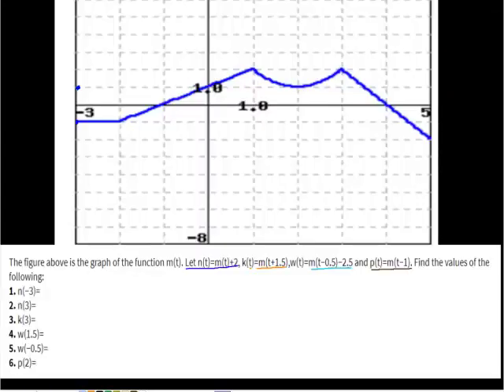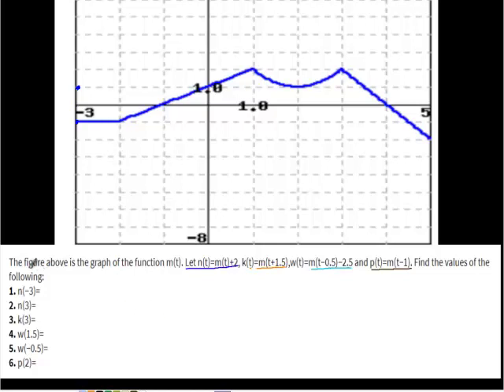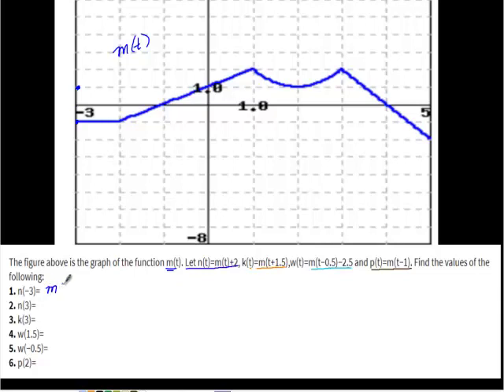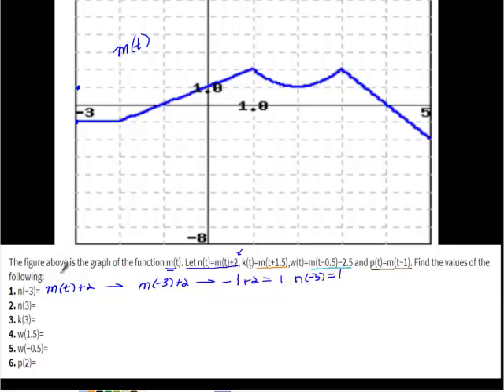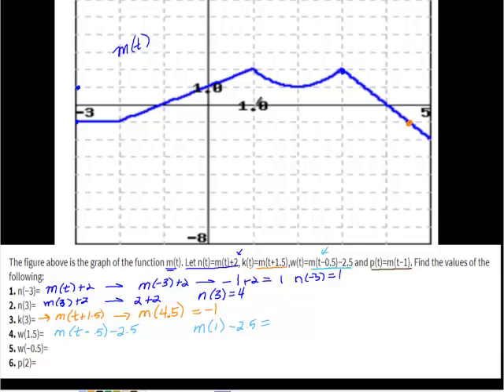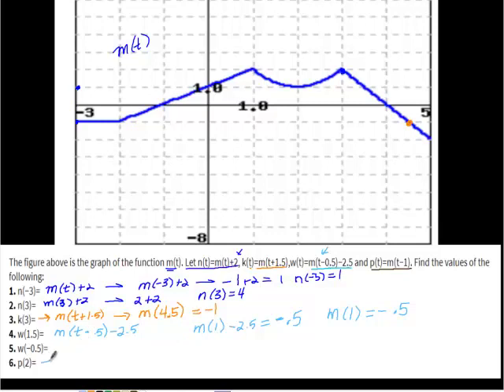COMPOSITION OF FUNCTIONS GIVEN THE GRAPH OF M(T)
The figure above is the graph of the function m(t). Let n(t) = m(t) +2, k(t) = m(t +1.5), w(t) = m(t-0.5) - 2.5 and p(t) = m(t-1). Find the values of the following